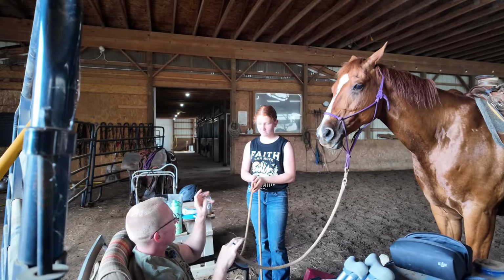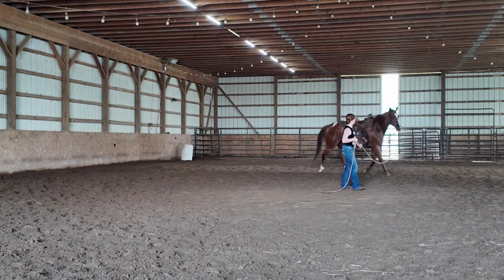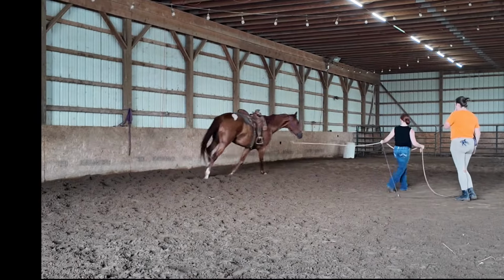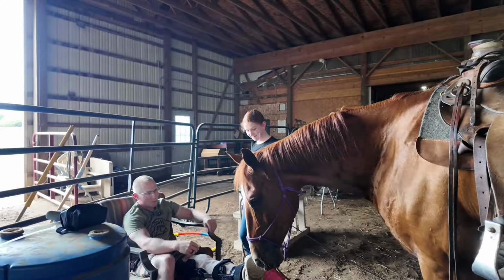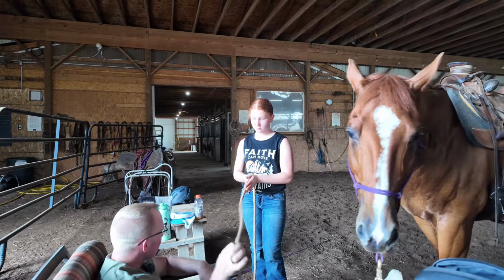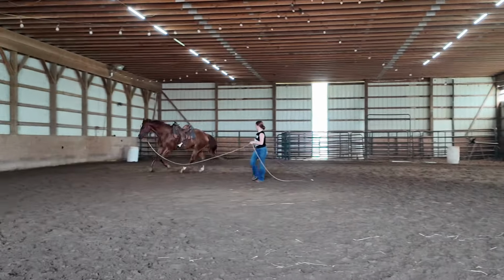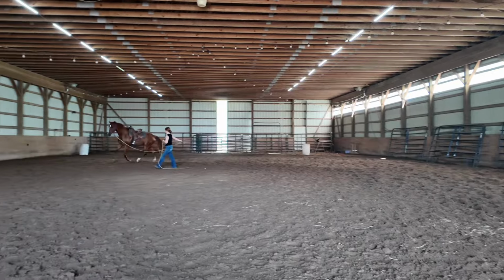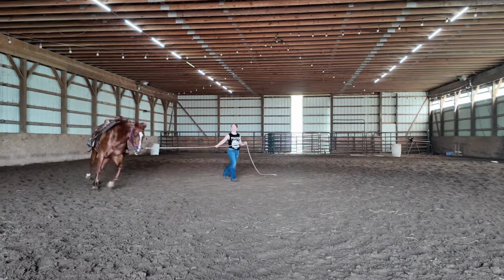Gadget free contact from the ground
Join us for this fun and interactive kids lesson as Eva learns how to ask her horse for contact while lunging. ￼ use this method gadget free to help your horses move better, build a better top line, and be more athletic.  ￼